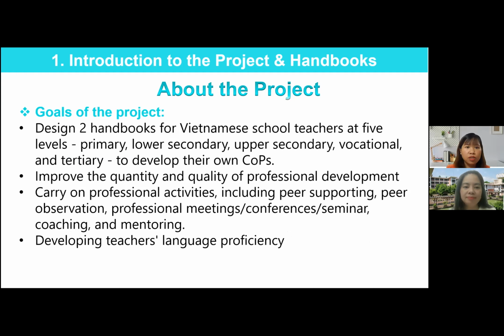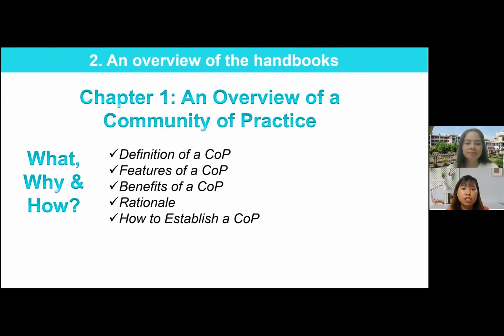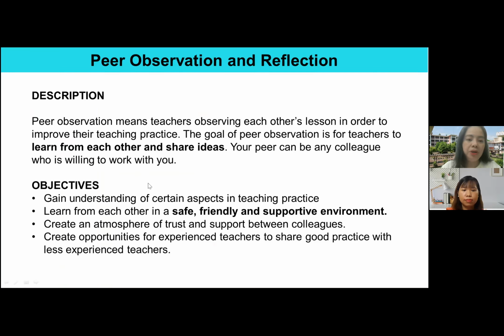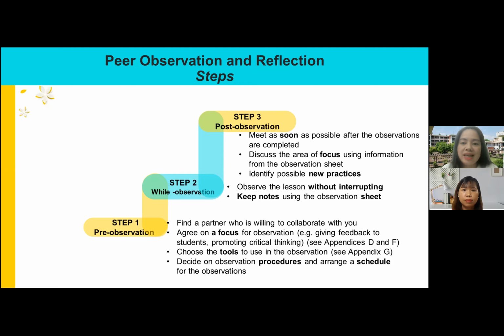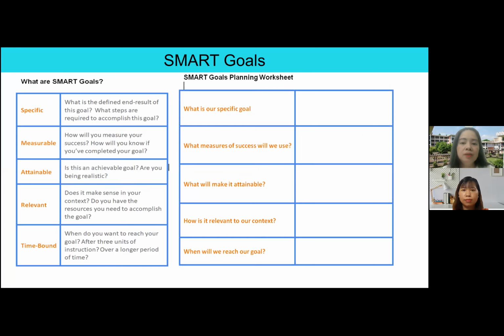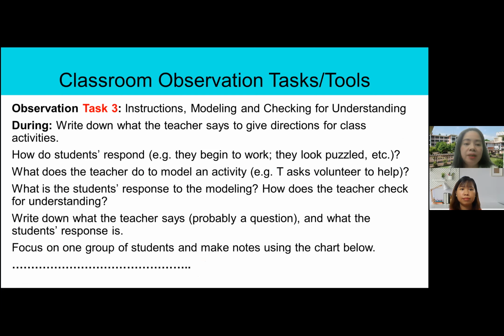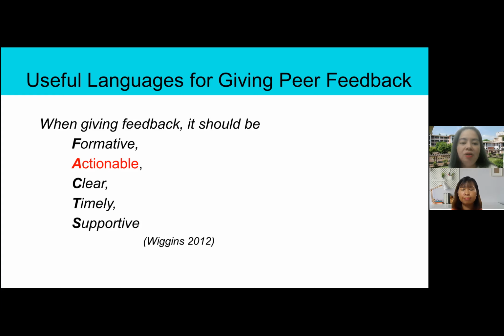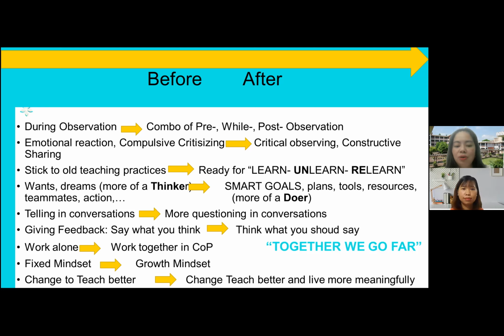Useful activities for language teachers' communities of practice